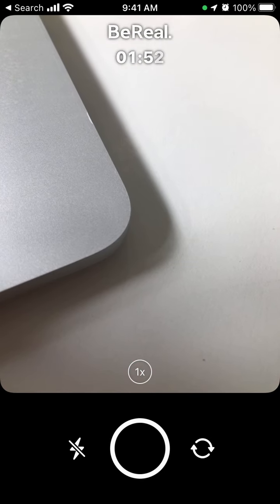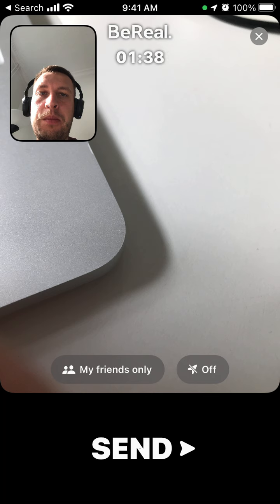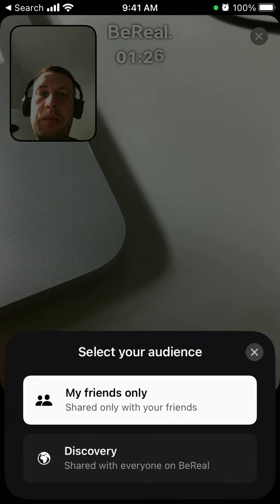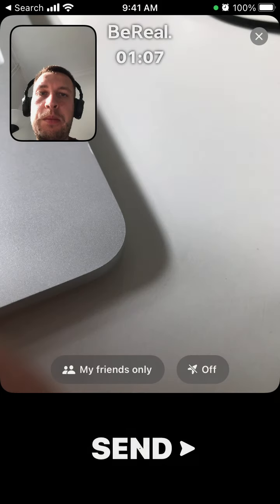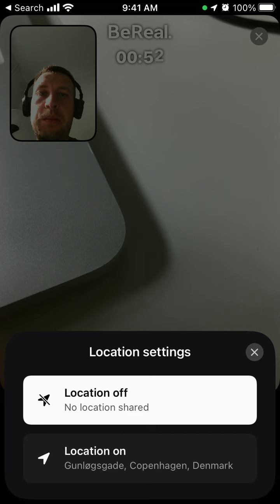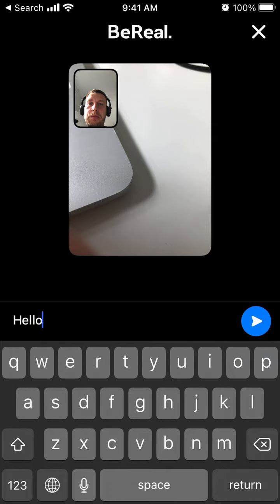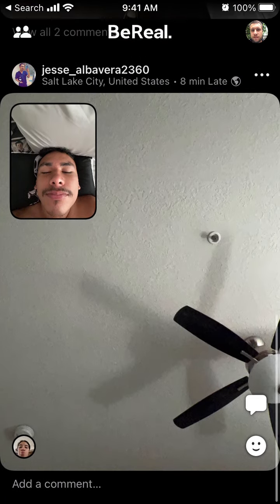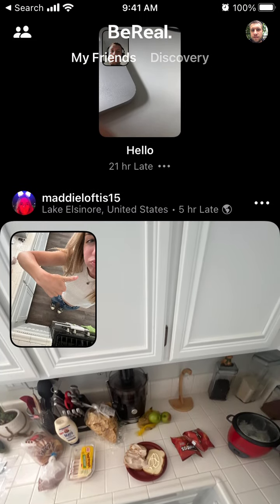BeReal quick tutorial hidden features